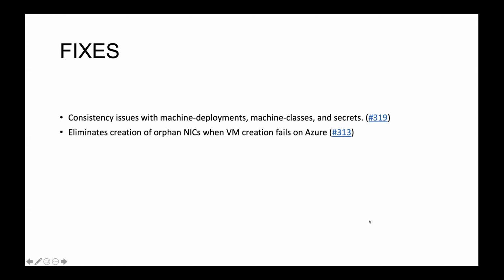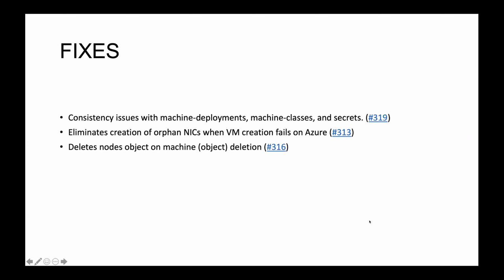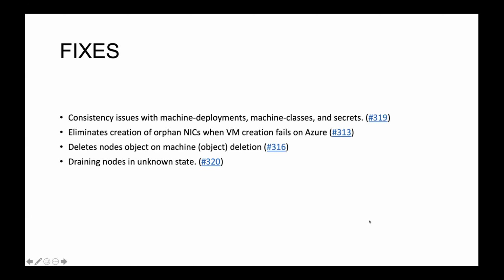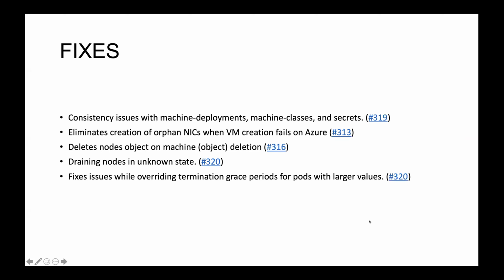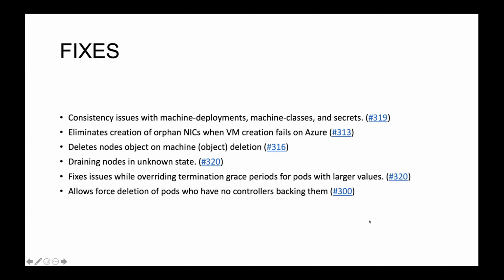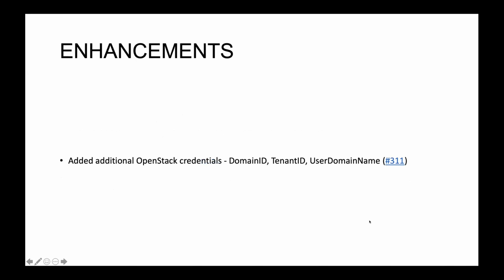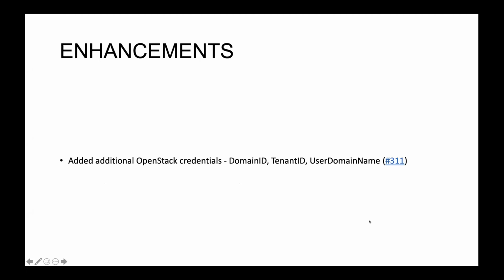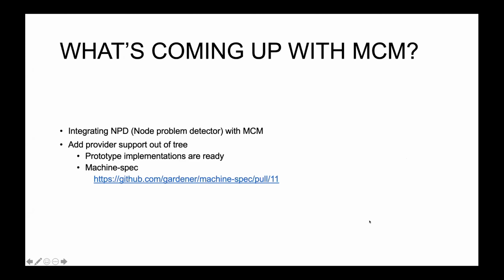Gardener Community Meeting 2019-09-06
[0:30] [Prashanth] Update on machine controller manager